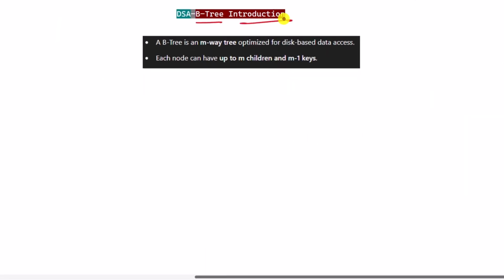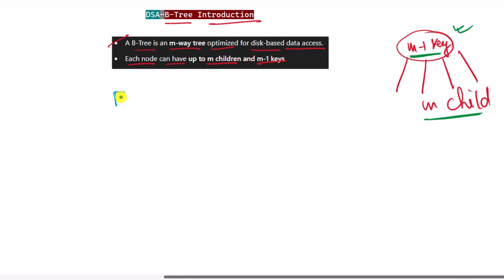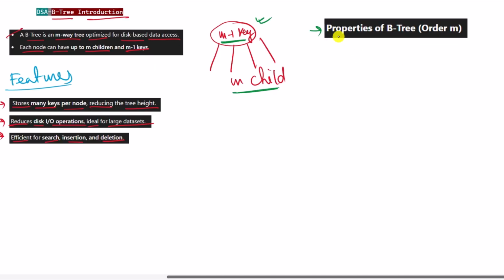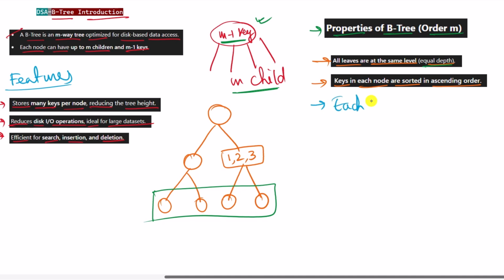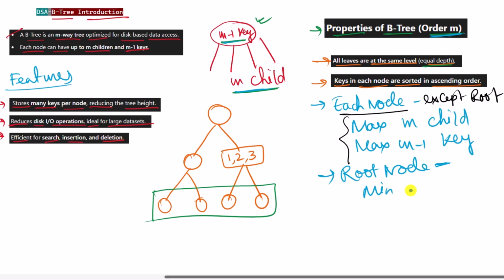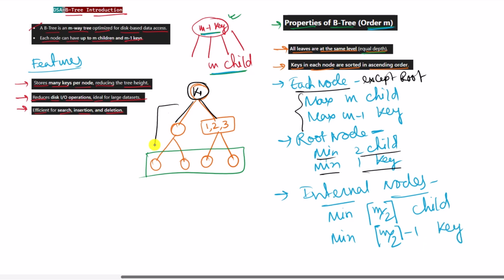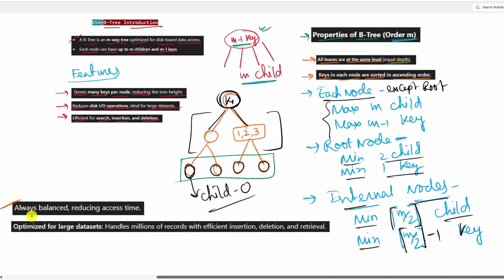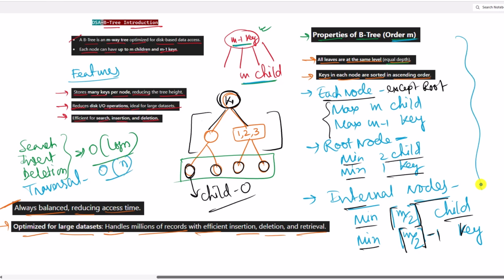133 - B-Tree Introduction | Data Structure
A B-Tree is a self-balancing m-way search tree optimized for disk-based storage, allowing efficient search, insert, and delete operations. It maintains a balanced structure with multiple keys per node, reducing tree height and access time.

📝 Timestamps:
0:00 - B-Tree Intro
0:40 - features
1:16 - properties of Btree